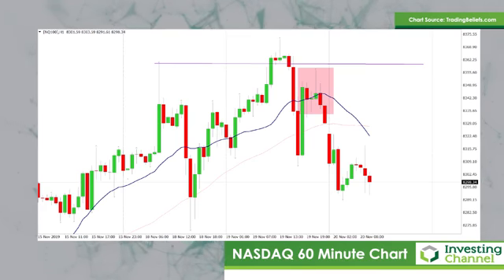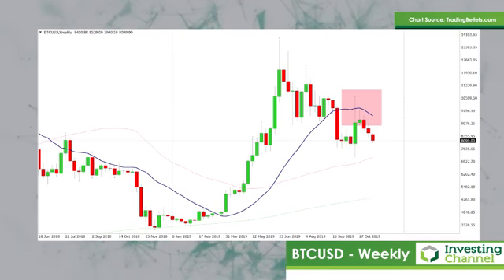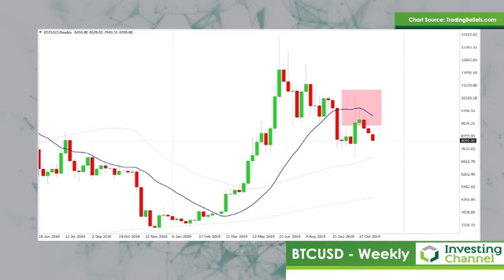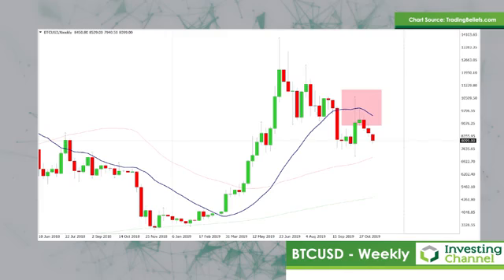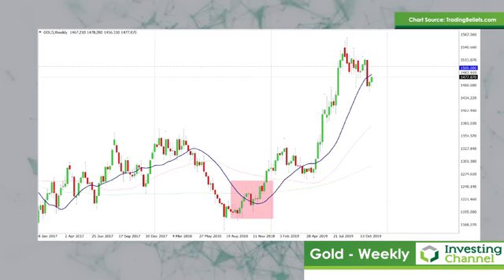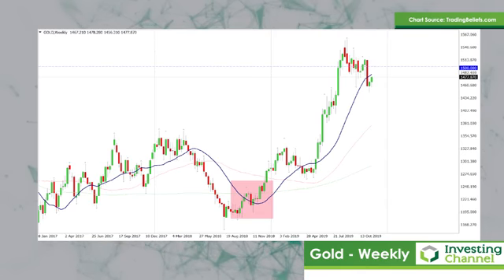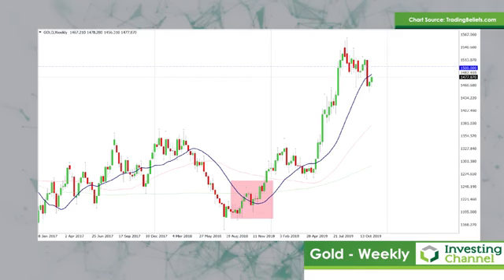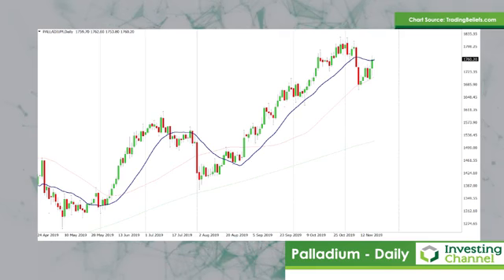How Powerful is the 20 Minute Moving Average?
Various charts can teach you various things when it comes to trading - Paul Wallace discusses how 20-minute moving averages can help you trade effectively and efficiently.